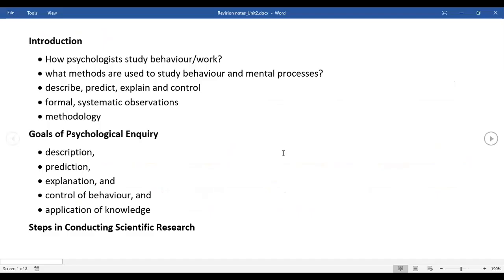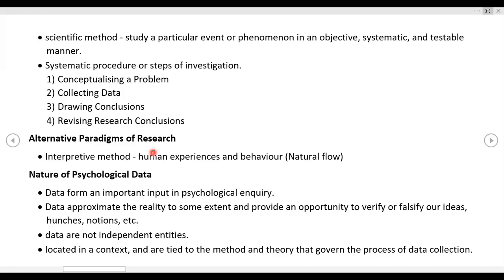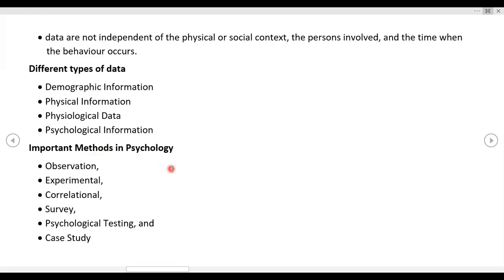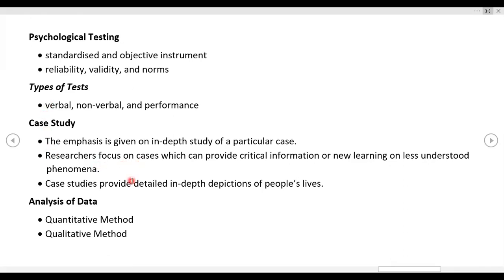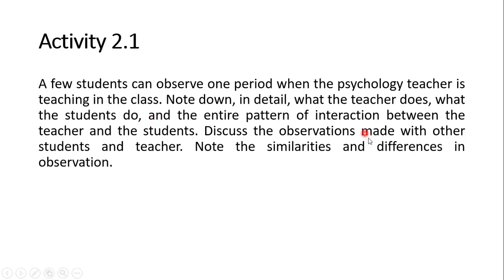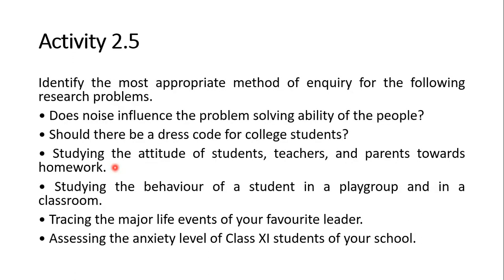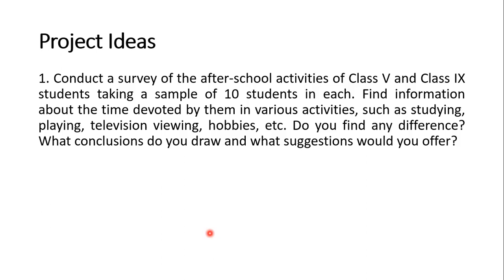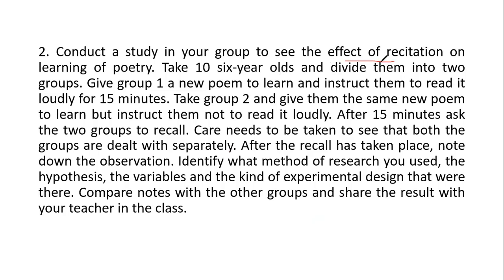Activities and Review questions-Unit 2_NCERT Psychology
In this session, we will revise Unit 2 and discuss activities and review questions. This session gives the important points.